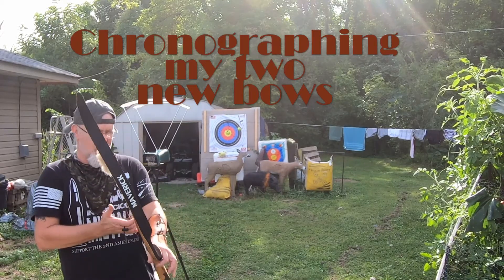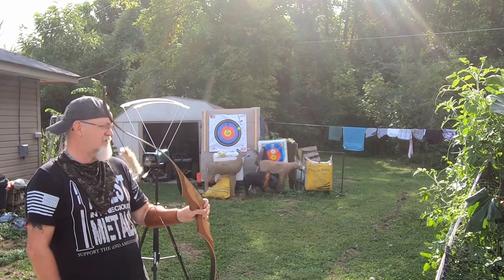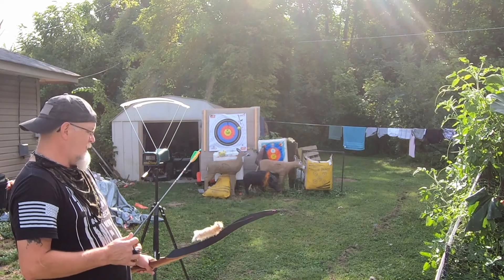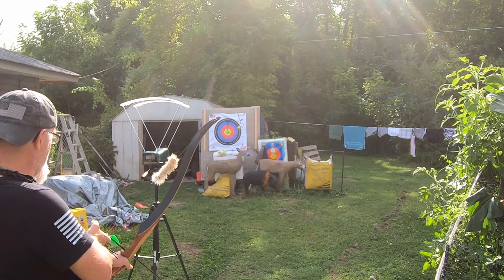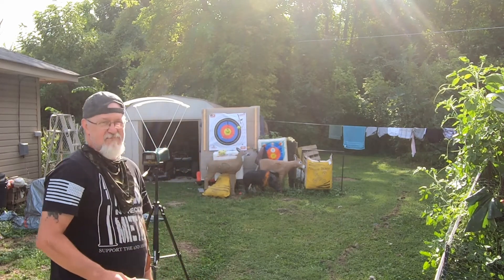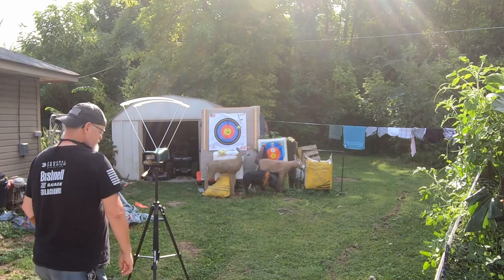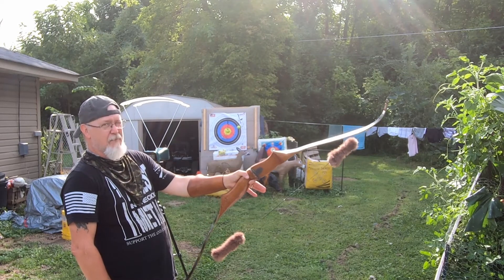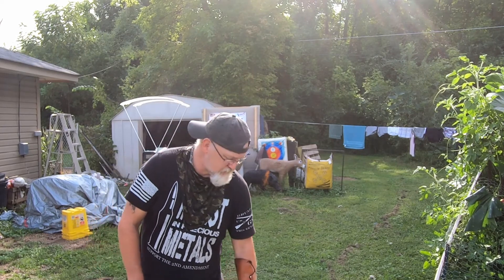chronograph my two new bows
speed testing the maverick and the plainsman bows